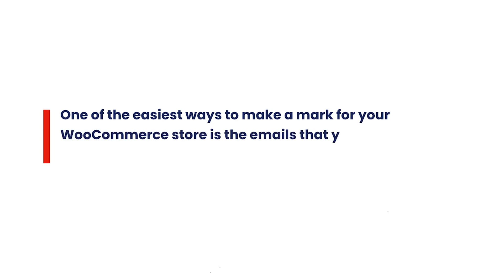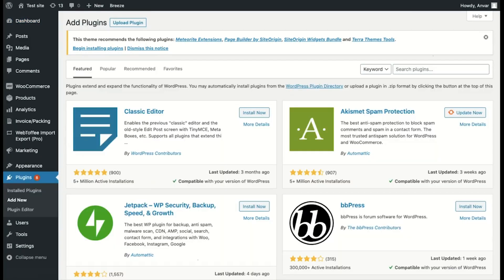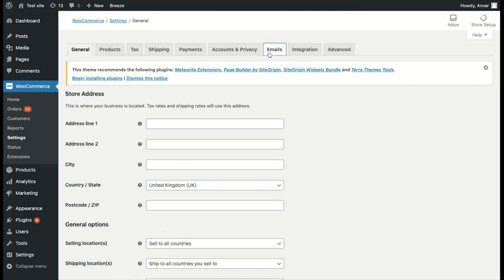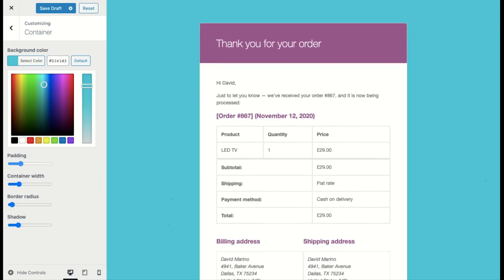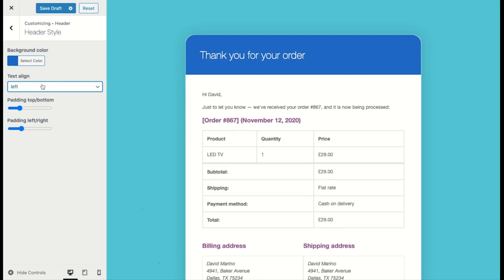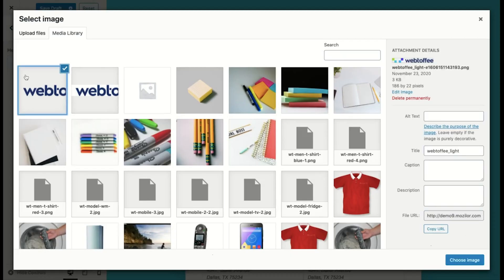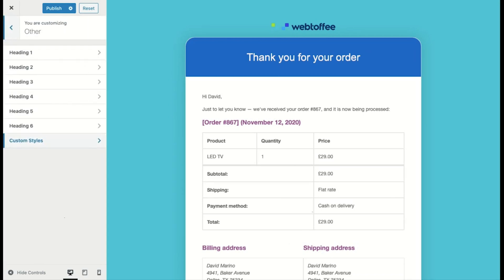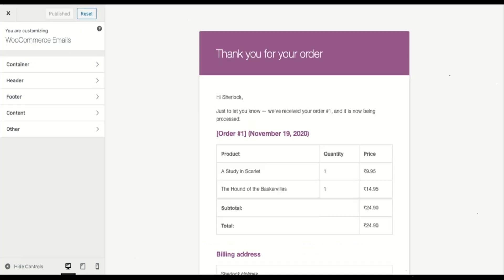How to Customize WooCommerce Emails Using Decorator WooCommerce Email Customizer [Free Plugin]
Customize your WooCommerce emails using the Decorator WooCommerce email customizer plugin WebToffee. The email customizer plugin helps WooCommerce store owners to customize the email template to match their brand's identity and make them unique.

WooCommerce has a standard layout of the emails that it sends out. Although there are some customization options that WooCommerce provides, it is limited and hard to create an email template that speaks for your brand.

The solution for this is a WooCommerce email customizer plugin that helps you easily customize the emails in a matter of minutes. Below are the key parts of the video:
0:47 How to install and activate the plugin
1:47 Customizing the WooCommerce email layout

Following are the main features of the email designer plugin:
- Native WordPress customizer for easy and effortless customization
- Live preview of the customization for the emails
- Customize every element of the email using sliders and color-picker - no coding required
- Additional customization using custom CSS